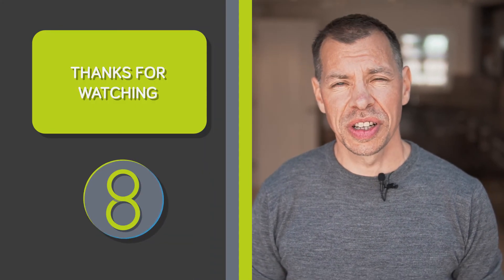Bills Included or Not Included?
In today's video, Dan explains the pros and cons of having your bills included in your rent.